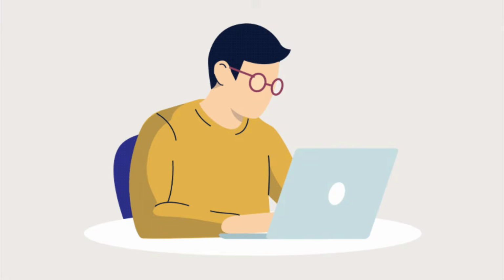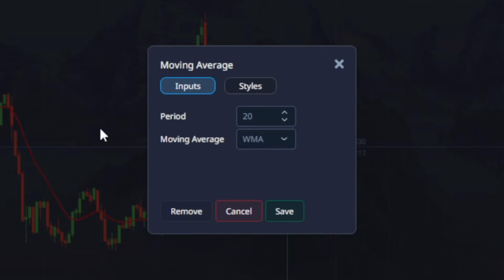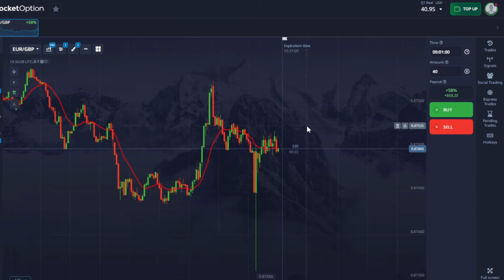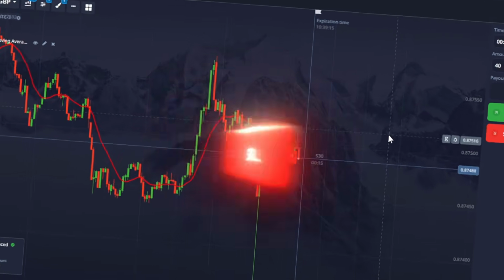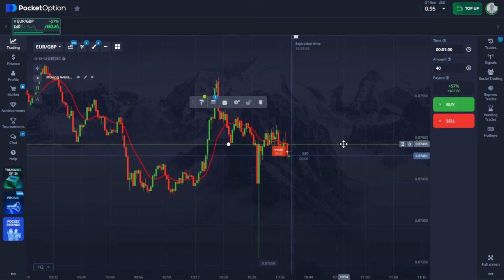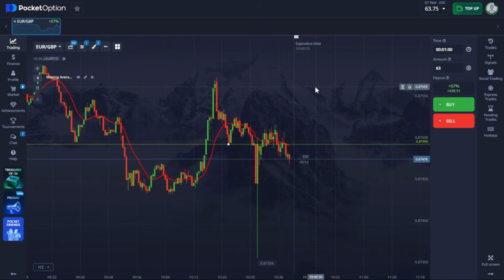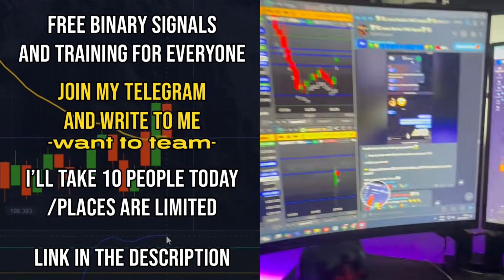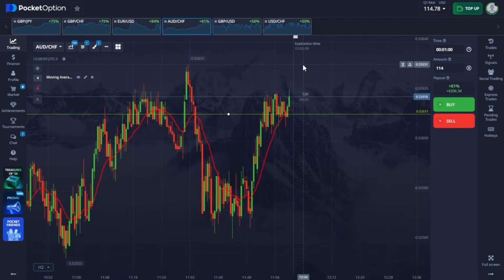A clean pullback on WMA turned into $760 on POCKET OPTION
💸  Most traders chase breakouts — I wait for the pullback.
Using WMA + Pullback, I caught a clean continuation move and turned it into $760 on Pocket Option by entering exactly where the market confirmed strength, not hype.

In this video, I break down how to identify a real pullback, avoid early entries, and trade only when price respects the moving average.

• WMA defines the dominant direction
• Pullback offers better risk and precision
• Avoids chasing extended moves
• Perfect for trending markets
• Works extremely well for small accounts

🎓 Inside this video you’ll learn:

1️⃣ How to identify a valid pullback
2️⃣ When NOT to enter (this saves money)
3️⃣ How to time continuation entries
4️⃣ How to apply this on Pocket Option, Quotex & IQ Option

📌 On my channel, you’ll also find:

• Trend-following strategies that make sense
• Clean execution with discipline
• Simple setups for consistent growth